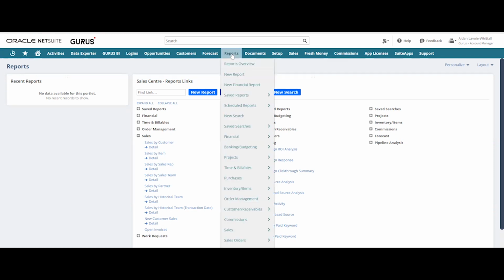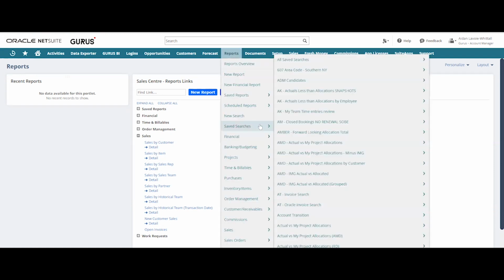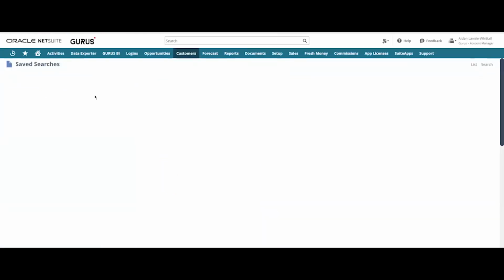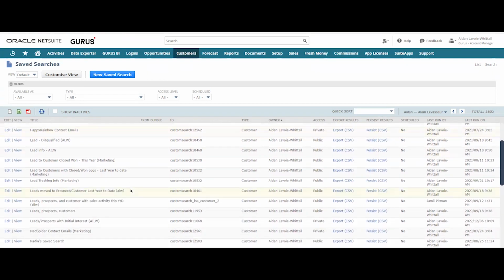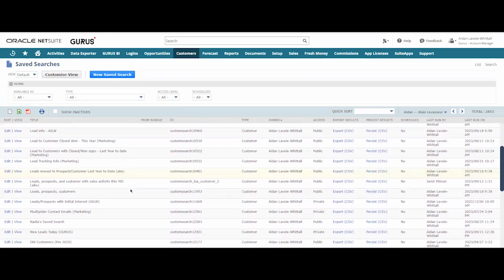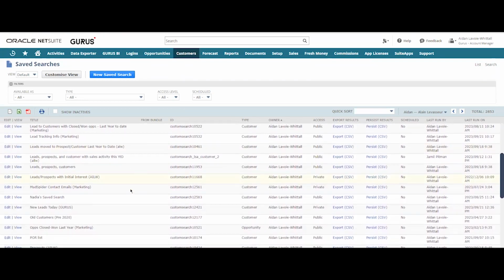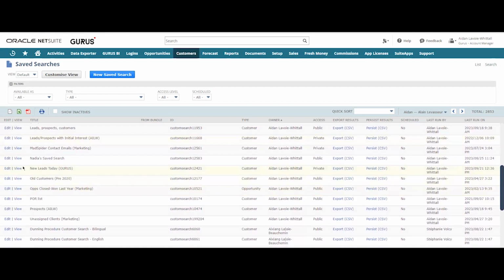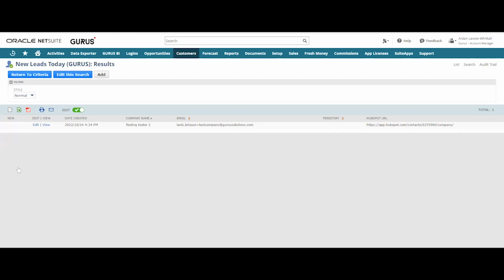How To Export Saved Search Results In NetSuite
If you're looking to export saved search results in a flash, then you need to know how to export saved search data directly within NetSuite.